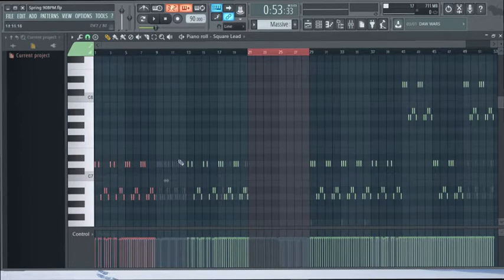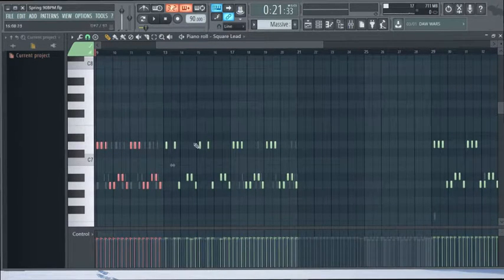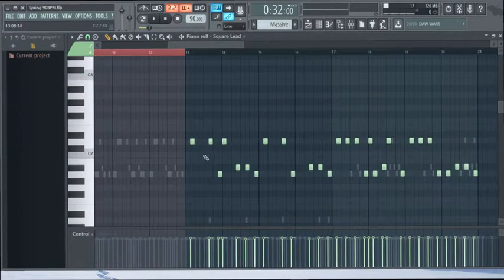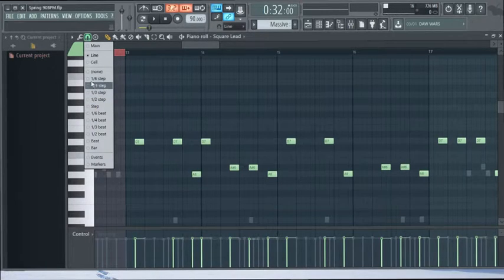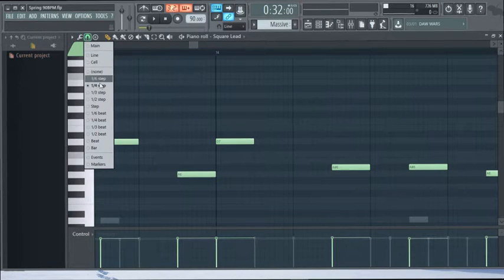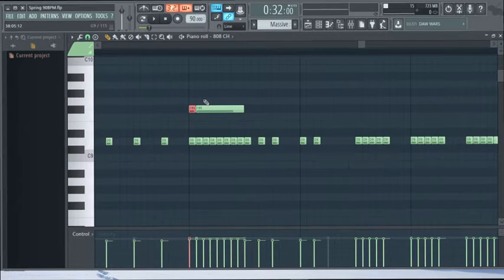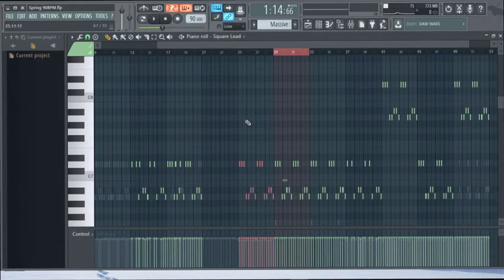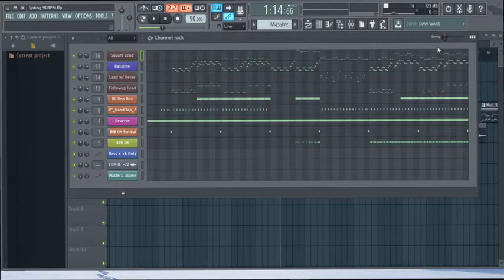Piano Roll How to Work Fast